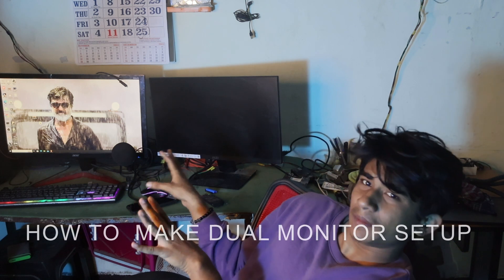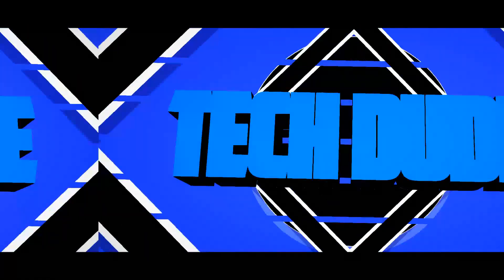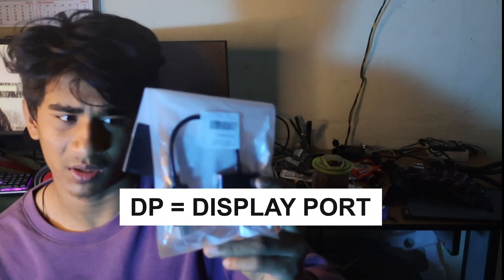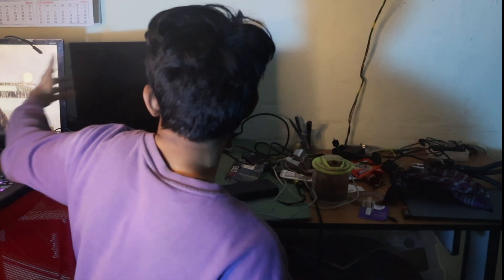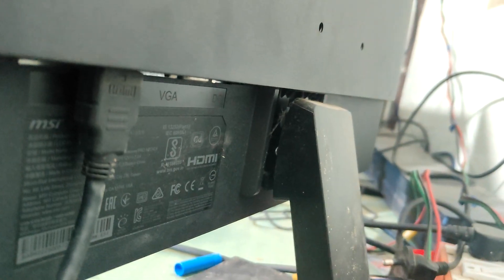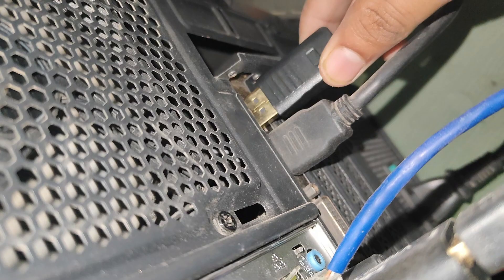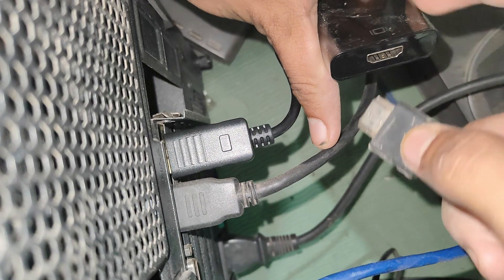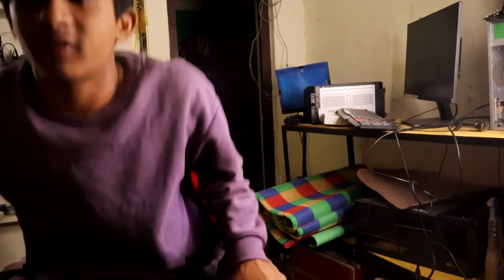HOW TO MAKE DUAL MONITOR SETUP | ENCHANCE YOUR SETUP QUALITY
dual monitors on pc
dual monitors on laptop
laptop as second monitor
multiple monitors on laptop
tech insider
tips and tricks
science
Two
Monitors
Ensure
have
two
compatible
monitors Graphics
Card
Your
computer
should
graphics
card
least
outputs Cables
Appropriate
cables
connect
monitors
graphicscard
commonly
HDMI
DisplayPort
VGA
Connect
each
monitor
appropriat
e cables Different
types
connectors
r graphics
may
need
adapters
Extend
mode
expands
r desktop
across
both